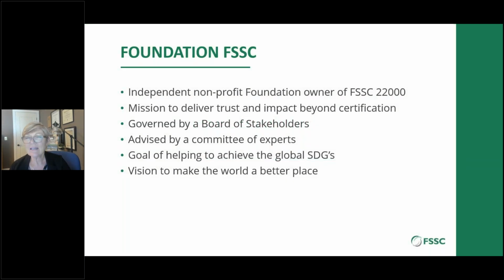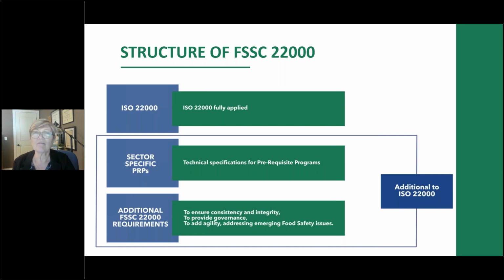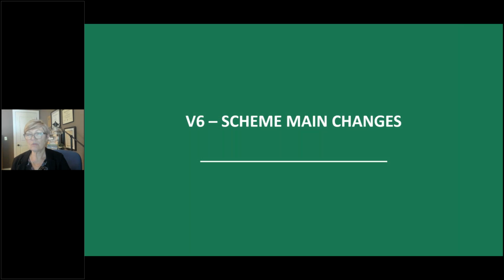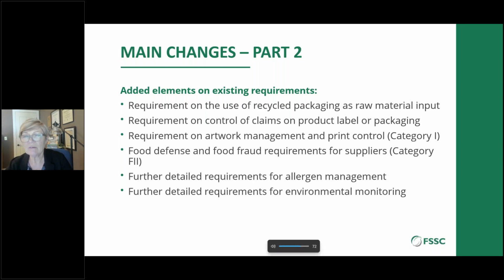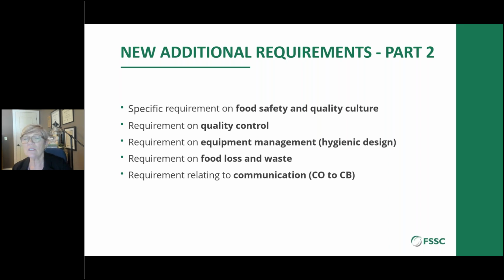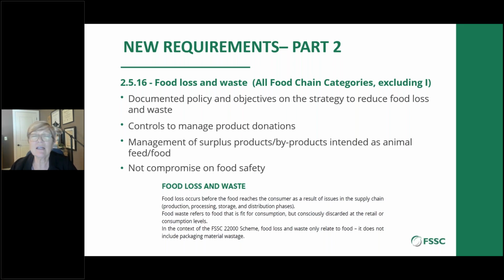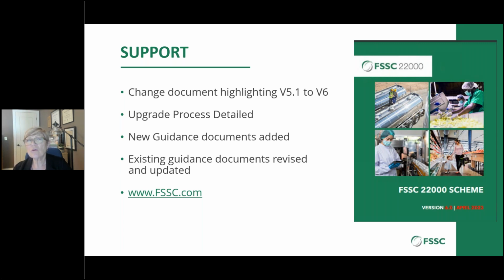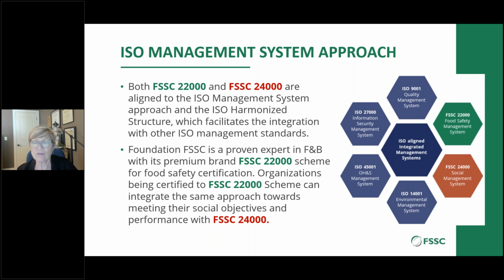A Look at FSSC Version 6 with Guest Speaker Jacqueline Southee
FSSC 22000 certification is a popular option for food safety, particularly considering its ease of integration with ISO standards and GFSI recognition! Version 6 of the standard is now published and available, and includes a number of meaningful changes that were implemented to increase the efficacy and usefulness of the standard for a variety of organizations. Join us for a complimentary webinar that will provide a look at FSSC Version 6 and a discussion of the application of FSSC 22000 to Storage and Transport.

Presented by: Jacqueline Southee, FSSC North American Representative